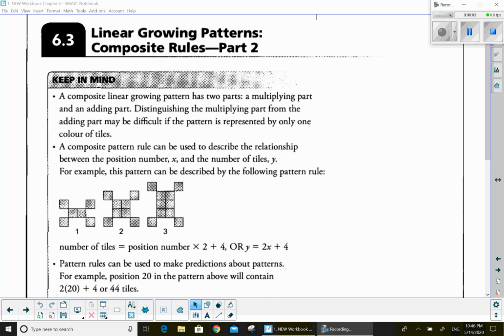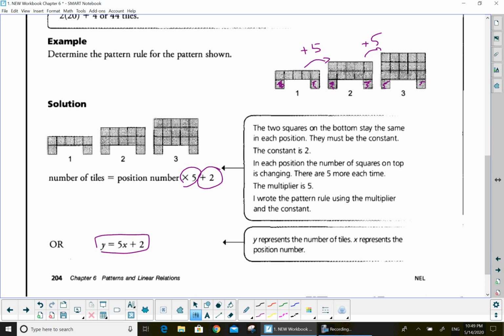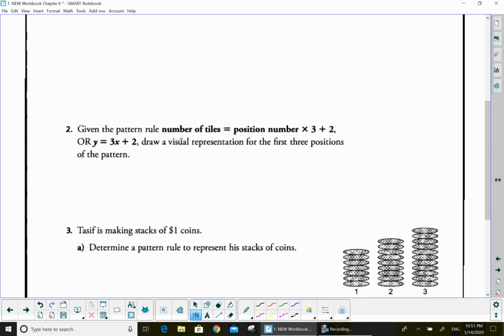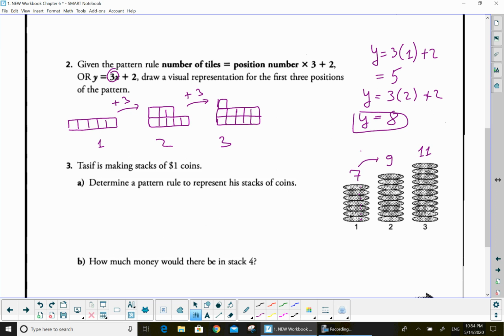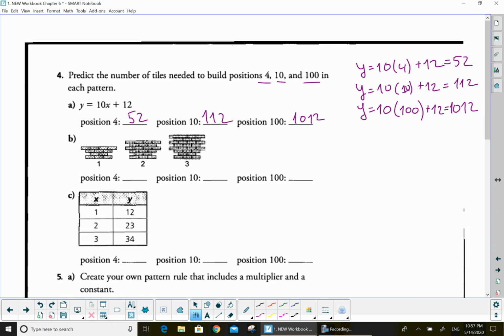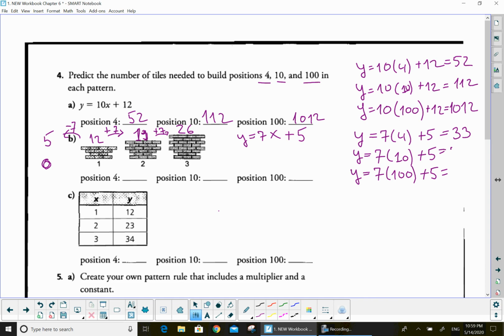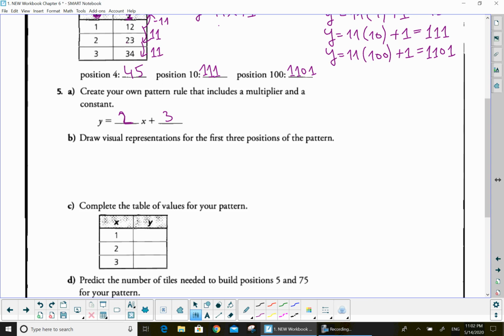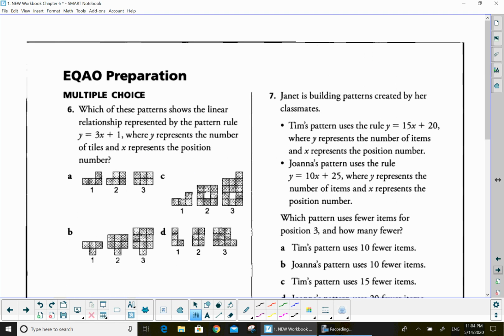Grade 9 Math Section 6.3